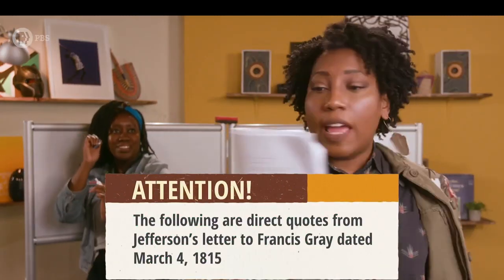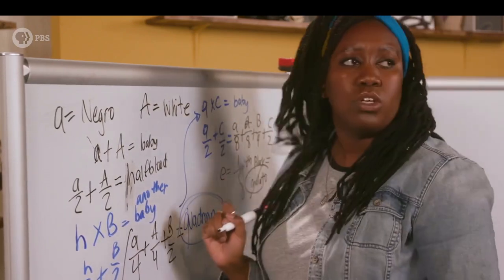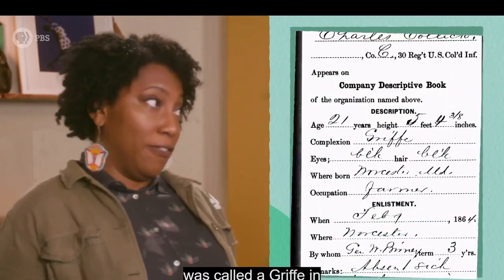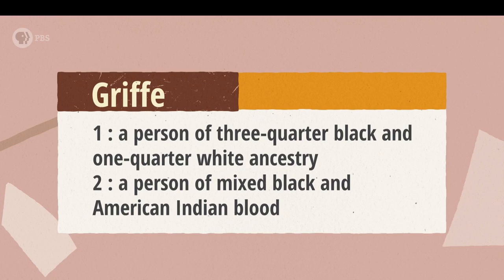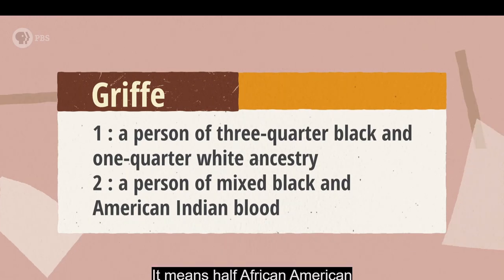James Baldwin to Nipsey Hussle: The Impact of Black Movement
In this engaging episode, Hallease and Evelyn unpack how Black migration—both voluntary and forced—has shaped Black culture in the U.S. From the Great Migration to recent immigration stories, they explore the movement of Black communities across time and place, revealing how it gave rise to cultural icons like James Baldwin and Nipsey Hussle. The episode invites us to think about where we come from, what home really means, and how movement impacts identity.

Join us as we discuss the untold stories and highlight unsung heroes through documentaries, interviews, and insightful analysis. "See My Power" is more than a channel; it's a platform for empowerment and inspiration, amplifying the voices and legacies of Black men.

Together, let's recognize and honor the profound impact of Black men on culture, technology, and beyond. Join us on this journey of discovery, appreciation, and empowerment.